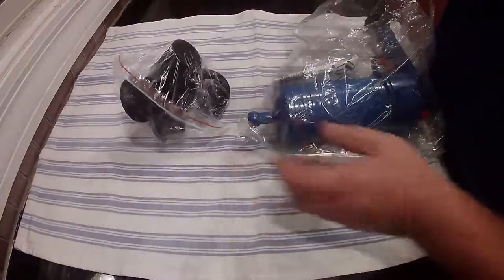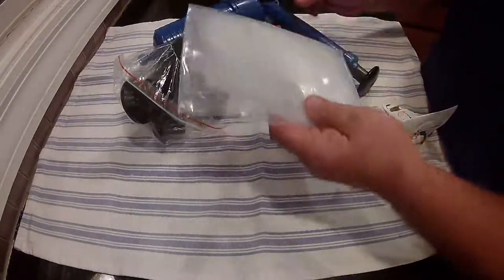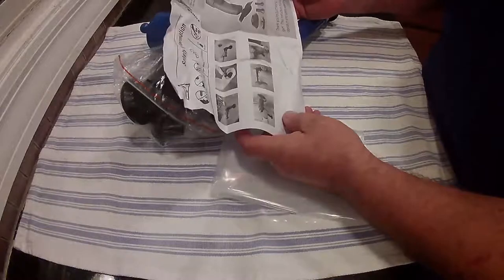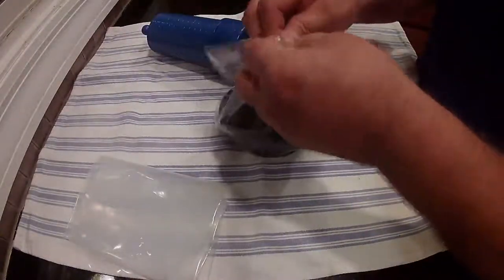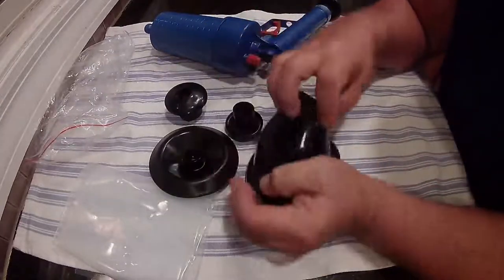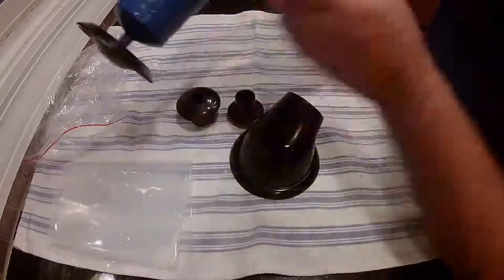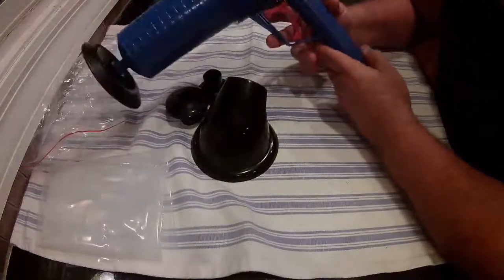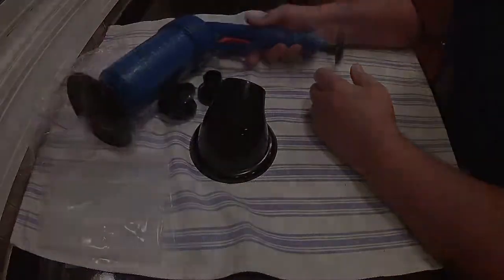Bert Toilet Plunger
Everything gets upgraded or made better all the time and the drain plunger is no different. This one from Bert is way better than the old plugger style that never seems to work.

This is made from plastic, so its lightweight and easy to use. Love that it comes with different plunger heads that should fit about anything you need to unclog. Seams well built and shouldn’t break very easily while using it.

Put the best plunger head on this, push it on the drain, pump the handle until you can’t anymore and pull the trigger and repeat if necessary until unclogged. They do recommend you cover the drain and plunger before you pull the trigger in case the air comes out and splashes the water (liquid) so it doesn’t hit you in the face or make a mess but that is up to you.

I have tested this in a sink after it was clogged with some food and it did push it down and get it draining again, but I could have just turned the disposal on, but I wanted to see if this actually works or not and it does.